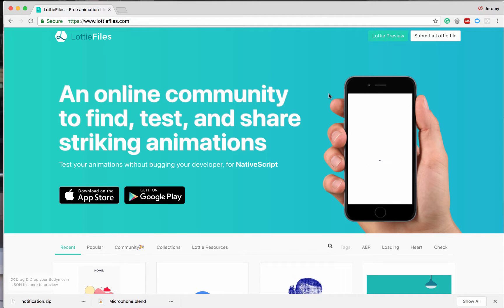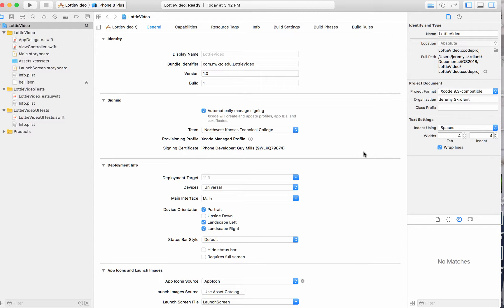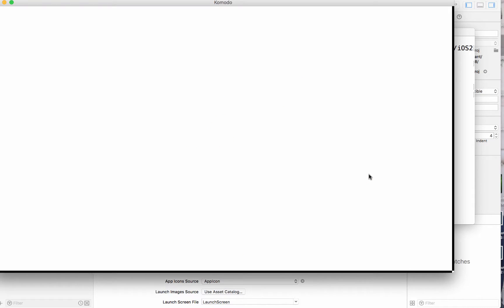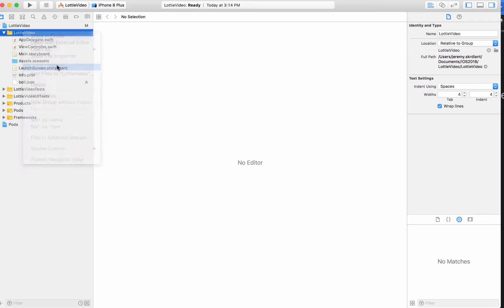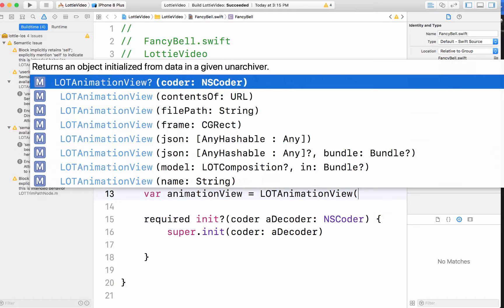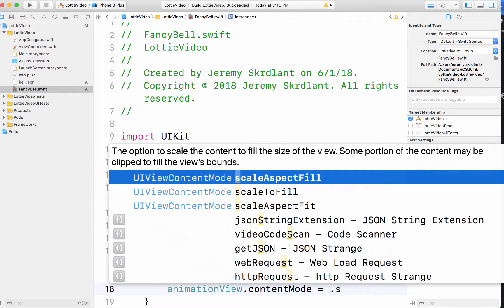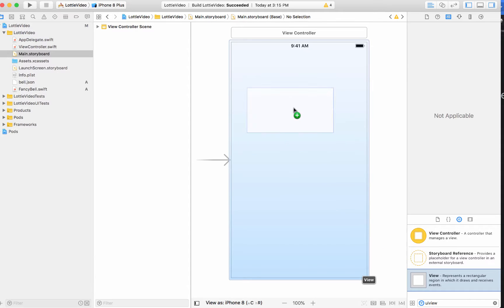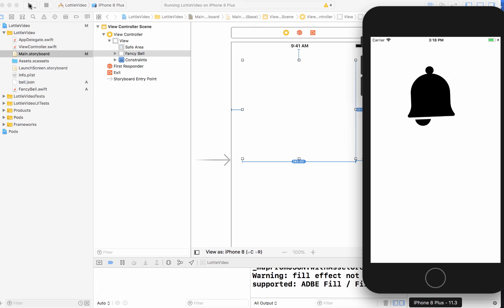Lottie Fancy Bell Demo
This is a quick demo of getting Lottie to work in iOS.  This is an awesome opensource framework from AirBnB